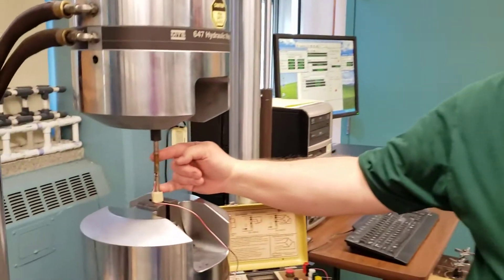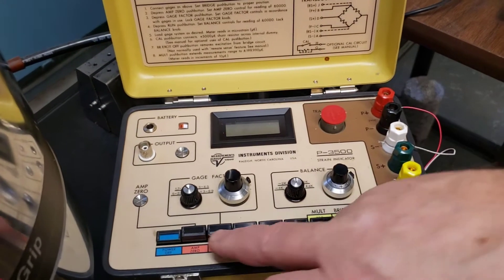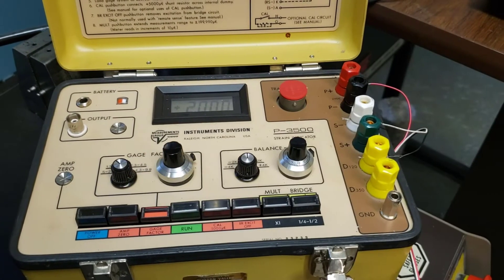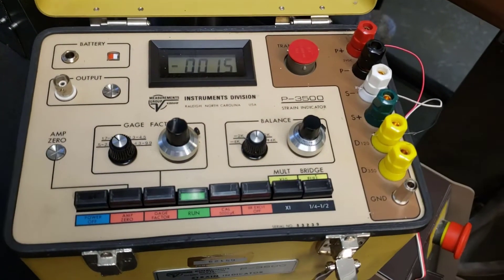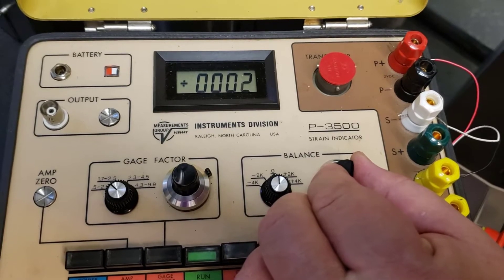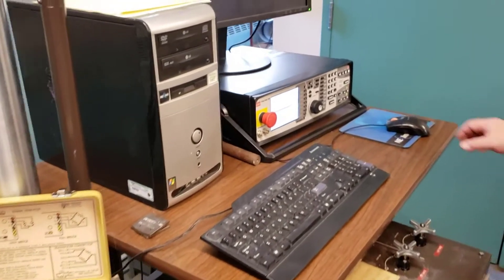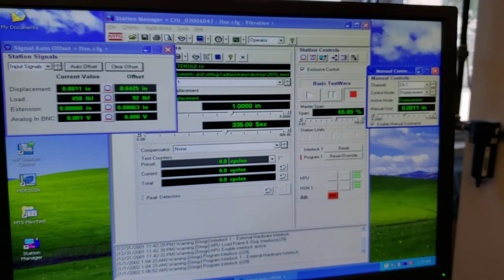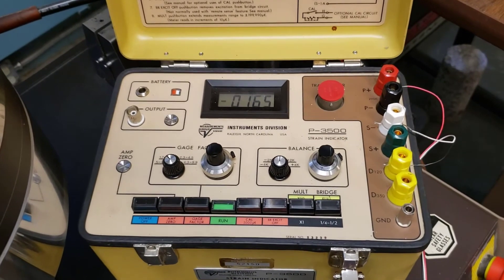How To: Using a Strain Gage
Using a 1/4 bridge strain gage on the MTS 810 in both tension and compression. The strain gage is one of the mechanical engineer's most basic tools for measuring strain and thereby deflection and stress.